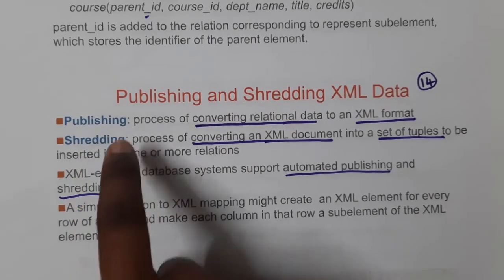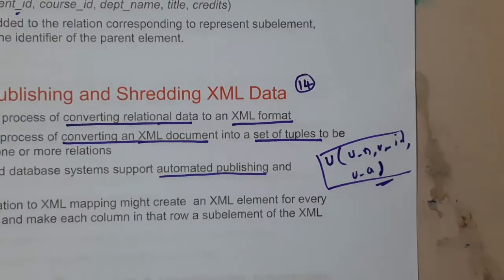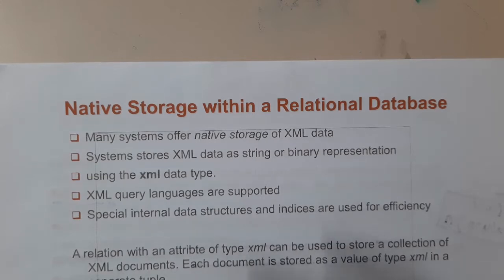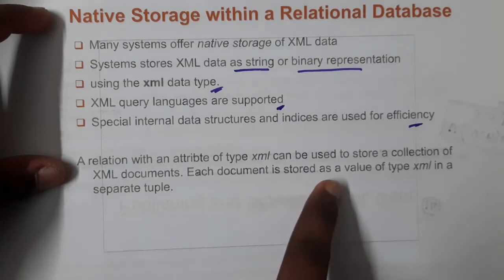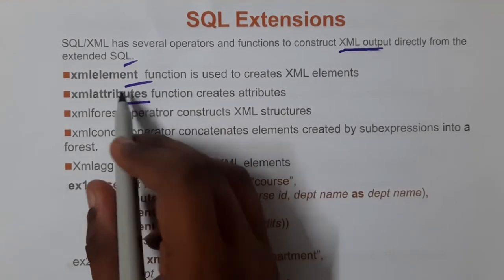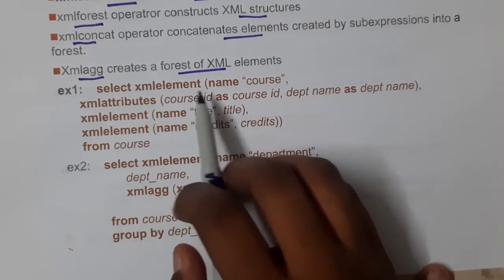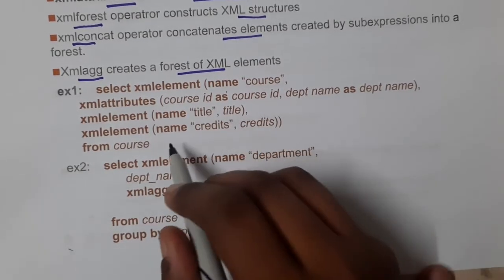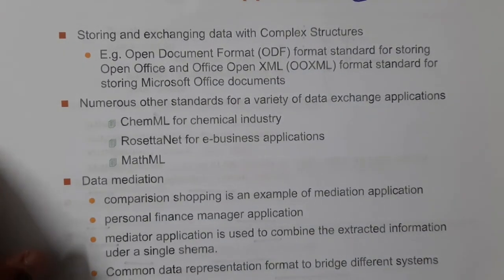2.14 Publishing and shredding and few more topics